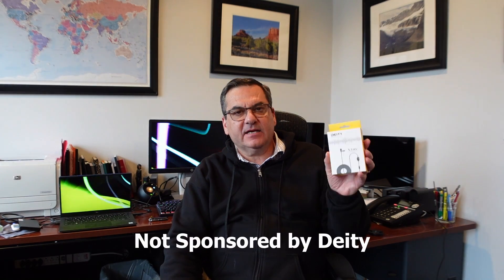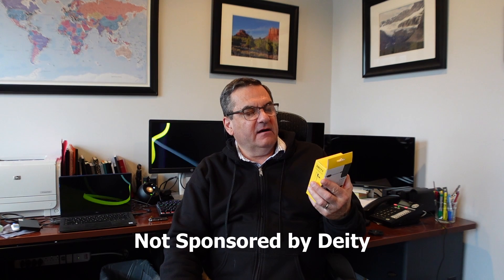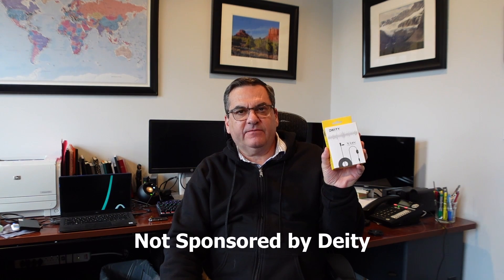Is A Sub $50 Deity Microphone Worth It?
The Deity V.Lav is a sub $50 lavalier microphone.  Is it worth the price?